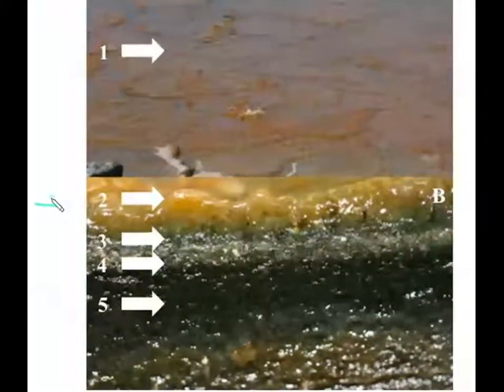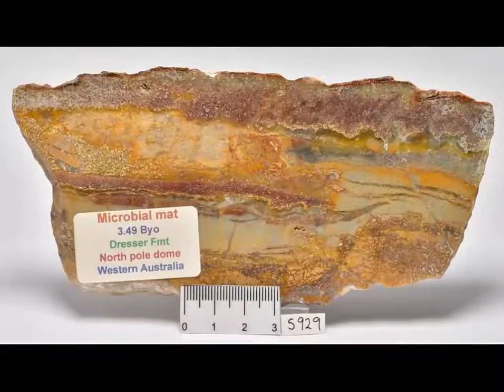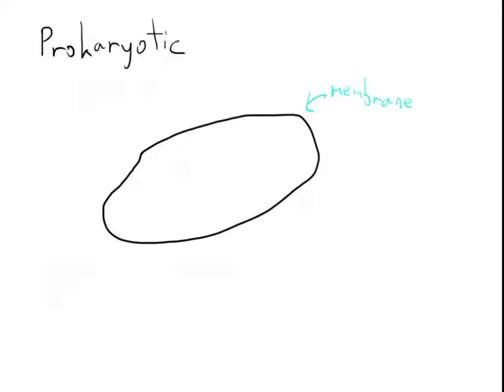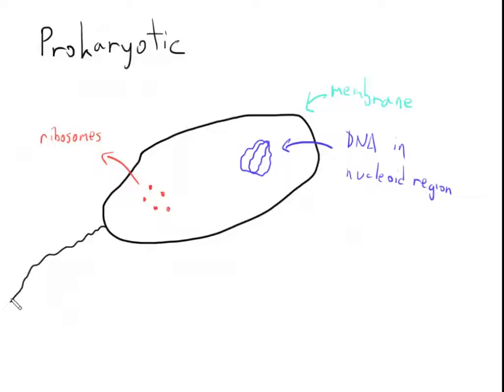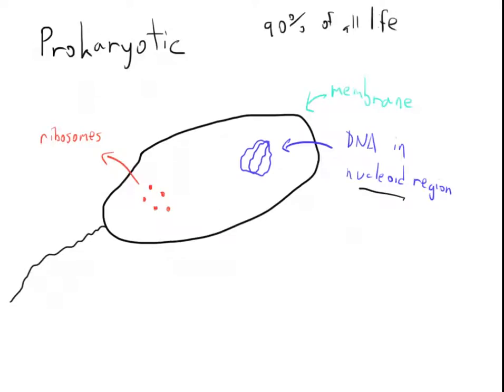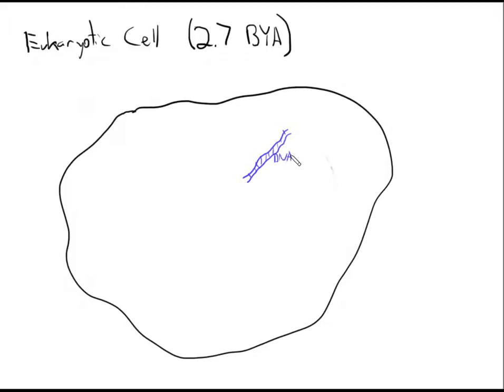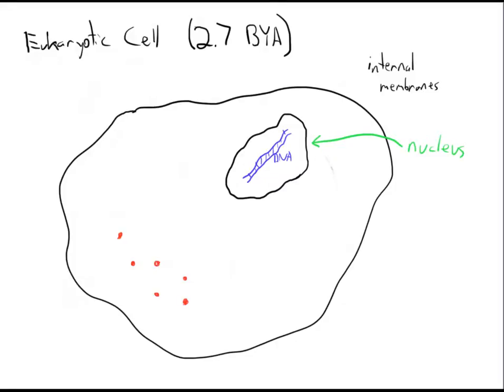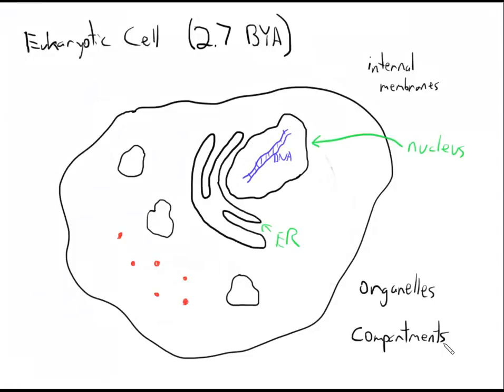Video: Prokaryotic vs. Eukaryotic (final)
Prok vs. Euk.